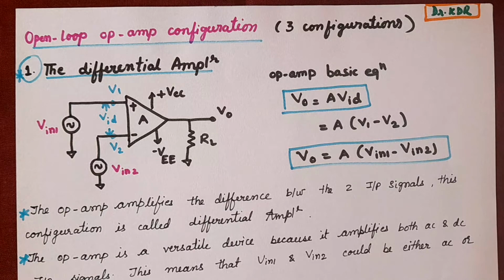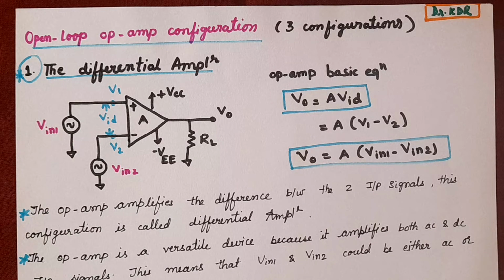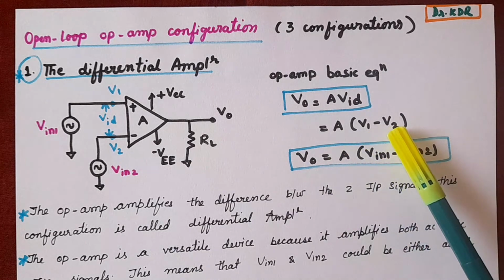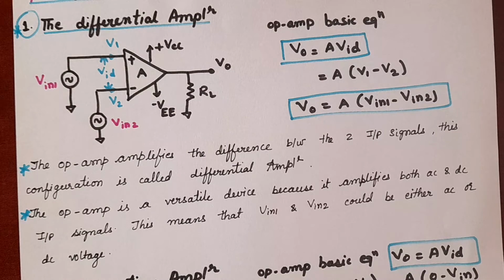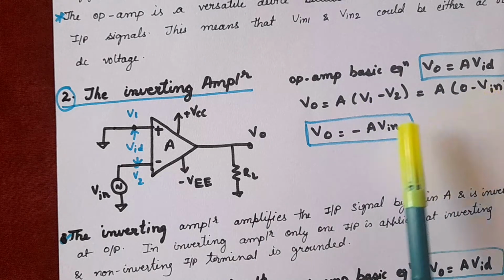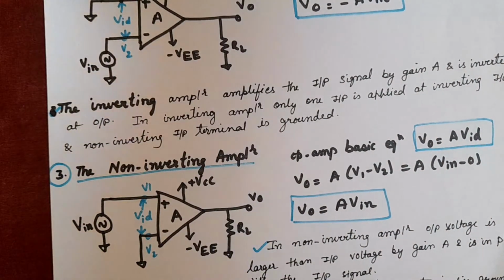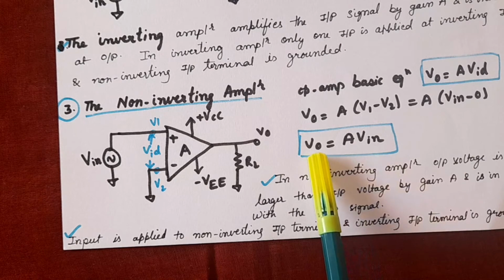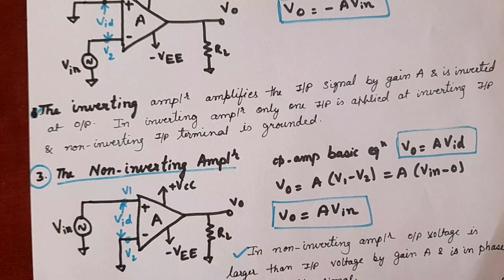🔷️ op-amp open loop configurations # op-amp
OP-AMP stand for operational amplifier
In this video  op-amp 3 open loop configurations are explained
1.The Differential Amplifier
2.The Inverting Amplifier
3.The Non-inverting Amplifier

Good luck students
ECEAcademyBenefactor

ECE